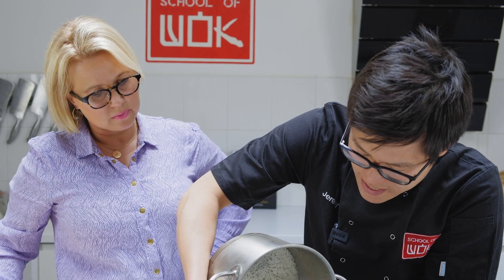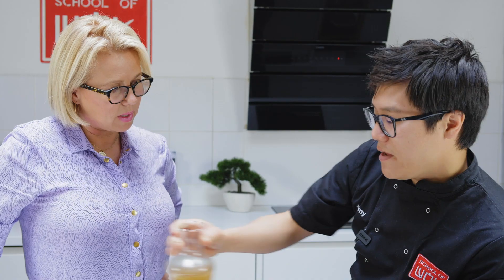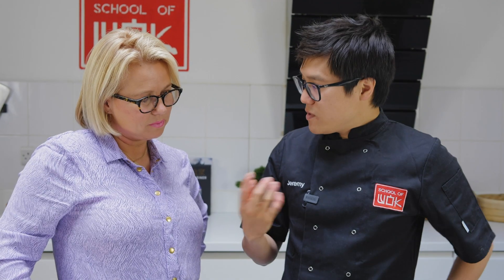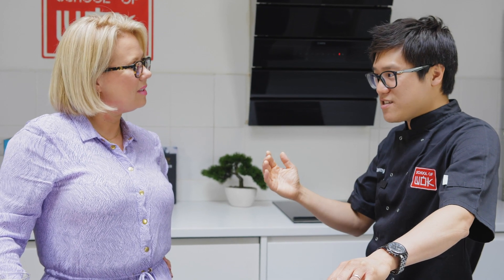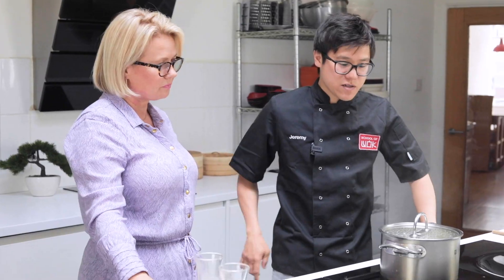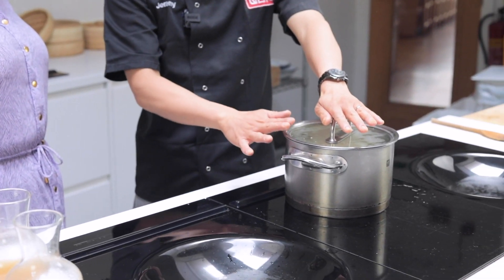How To Cook A Thai Meal With This Girl Can Organise! | Saturday Specials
In this Saturday Special, Jeremy teams up with Nicola Lewis, aka This Girl Can Organise, to cook an entire Thai meal! Starting with delicious coconut rice, then a som tam papaya salad for the side and finally a quick Thai basil and duck stir fry. Perfect for your family this weekend!

Coconut Rice: 1:40
Som Tam Salad: 7:00
Thai Basil and Duck Stir Fry: 18:00

Check out Nicola's site at thisgirlcanorganise.com!

Mind Over Clutter: Cleaning Your Way to a Calm and Happy Home

Discover Asian and Oriental cuisine in our 5-day cooking course, mastering techniques, exploring recipes, and gaining cultural insights with expert chefs!

- Cooking a Thai Meal with This Girl Can Organise! | Saturday Specials -